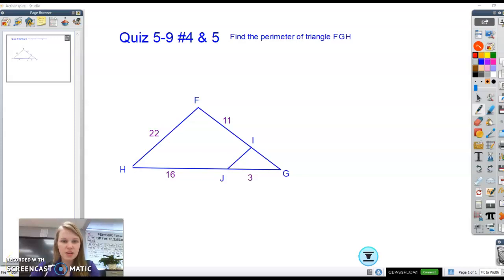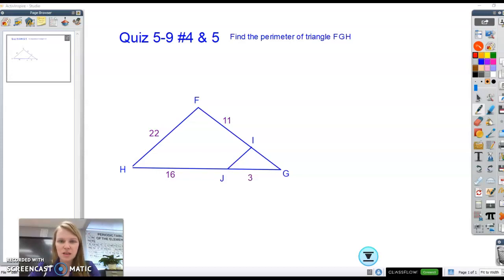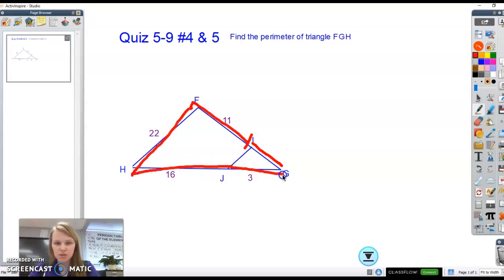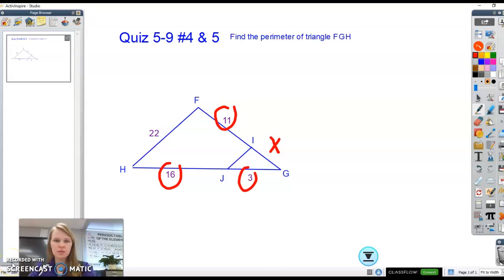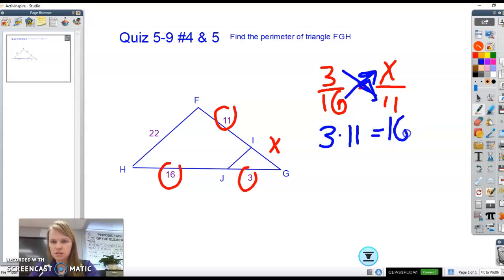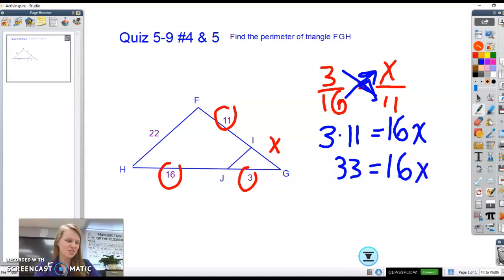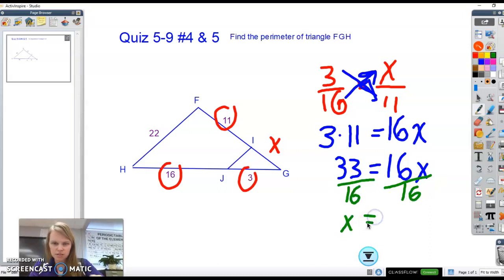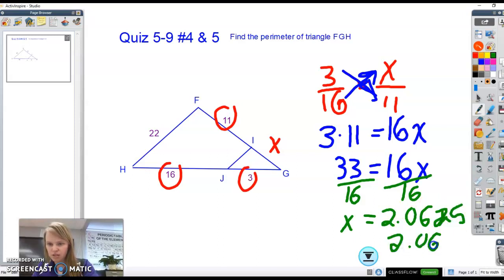Prealgebra 5-9 Quiz Question #4 & 5